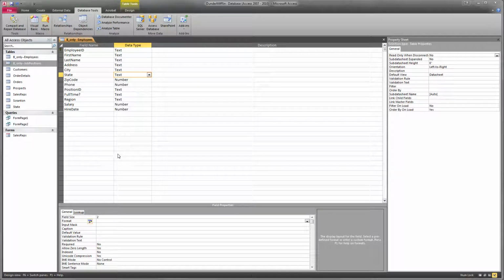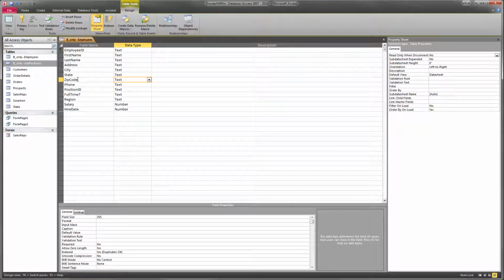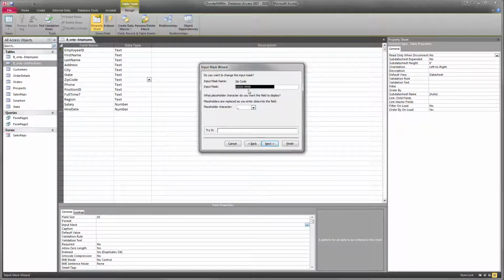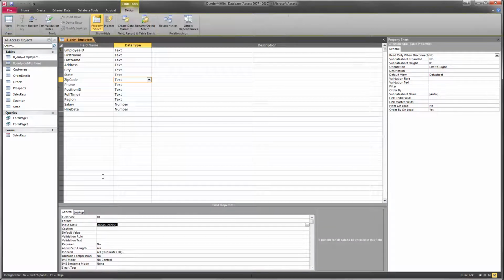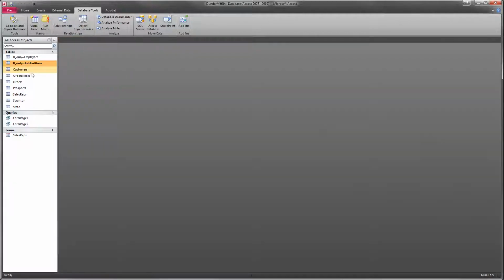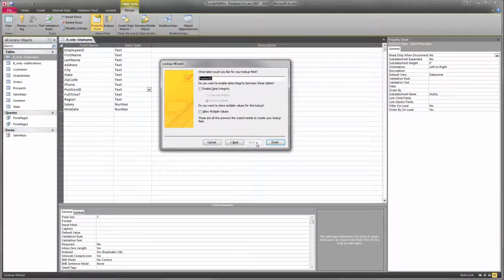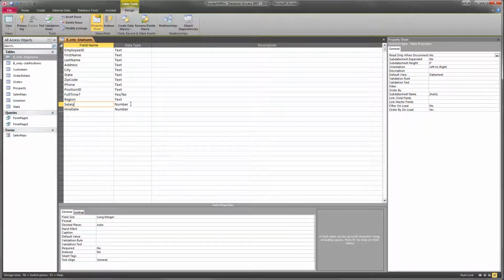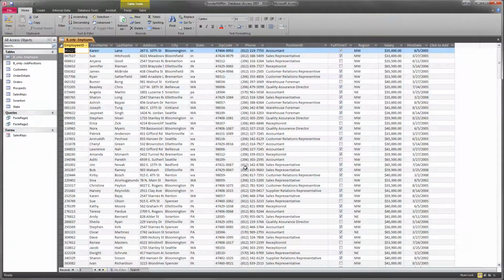04 Fields part 2